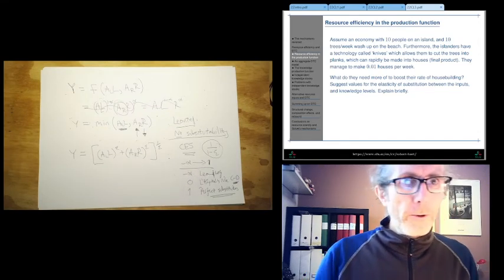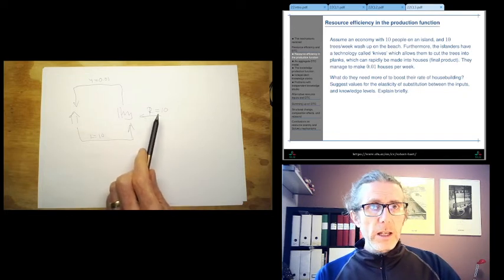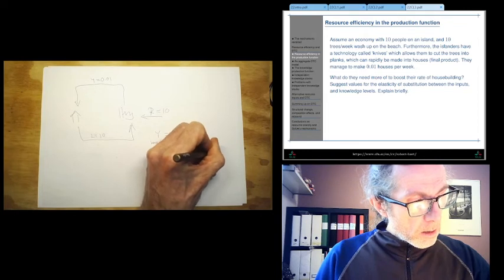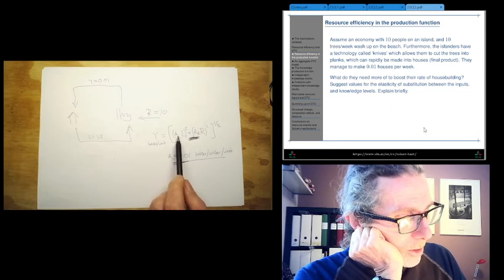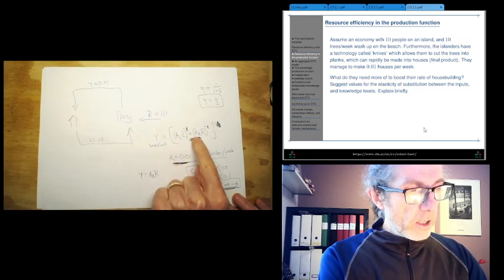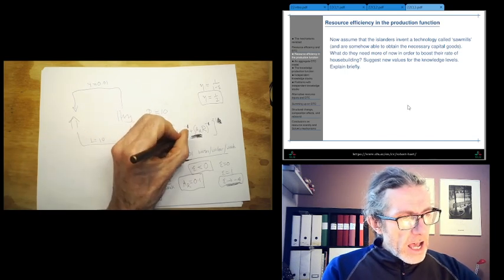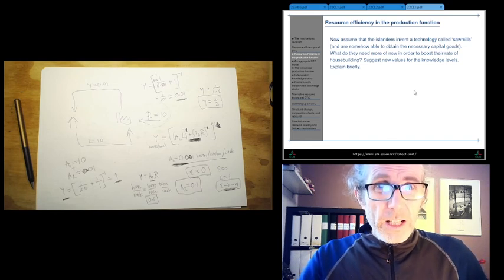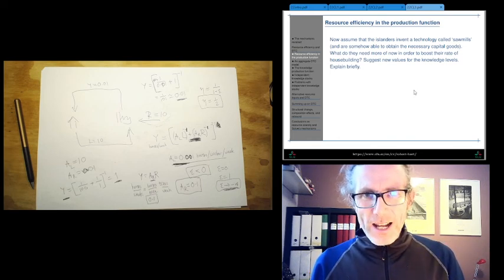3M4 2022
Resource efficiency and DTC, the production function (2)